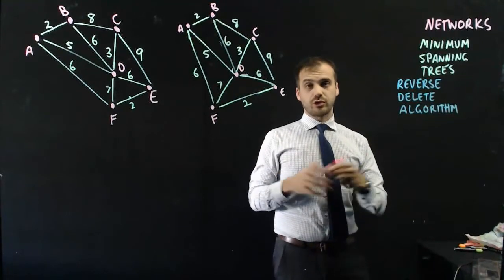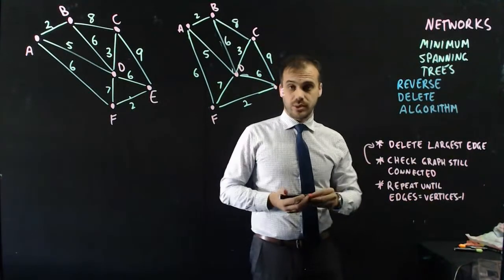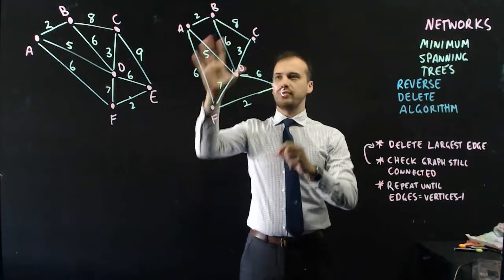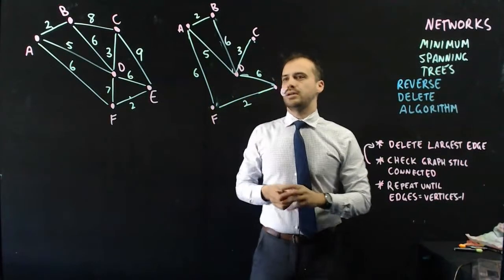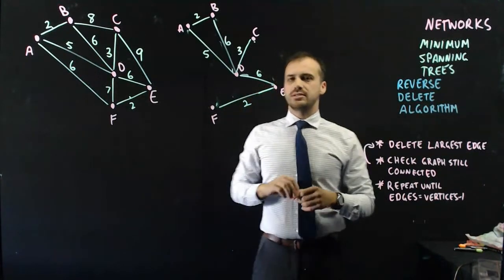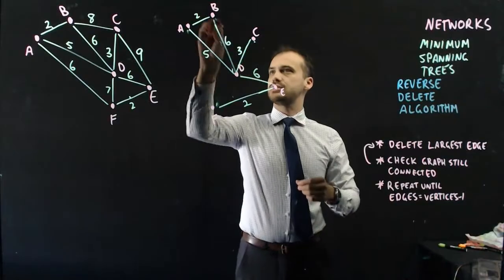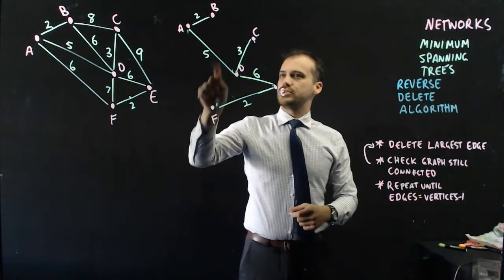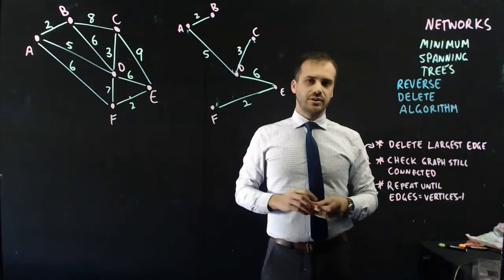Networks: Reverse-Delete Algorithm for finding a minimum spanning tree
A lot of people prefer Kruskal's Algorithm or Prim's Algorithm for finding minimum spanning trees, but The Reverse-Delete Algorithm is my person favourite.

There are videos for:
Queensland: General Mathematics
Queensland: Mathematical Methods
Queensland: Mathematics Specialist

Western Australia: Mathematics Applications
Western Australia: Mathematics Methods
Western Australia: Mathematics Specialist